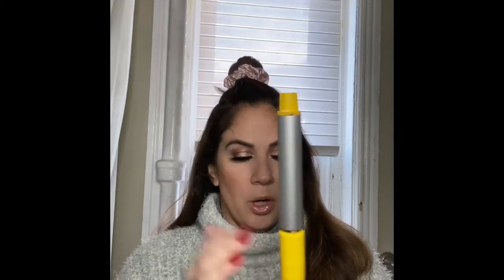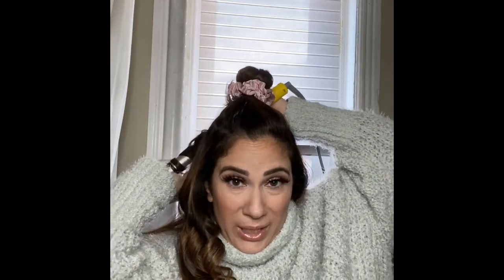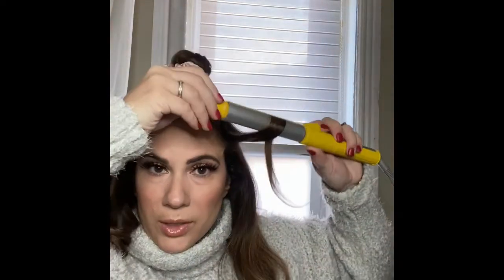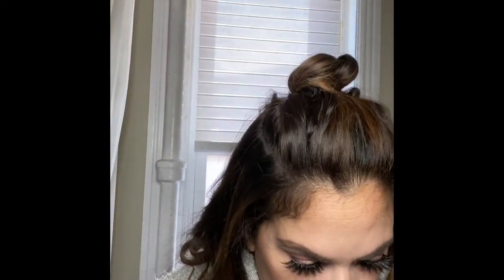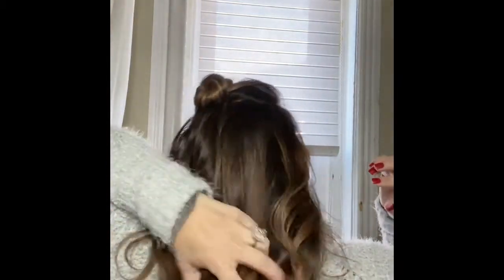How You Use The Drybar 3-day Bender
How to tutorial on styling your hair using the Drybar 3-day bender curling tool. Also simple top knot hair style for those lazy days.

Tool
Hair curler- The Drybar 3-day bender
Hair ties -silk for sleep
Hair products - The Drybar triple sec and hot toddy heat protectant
Elnett hairspray